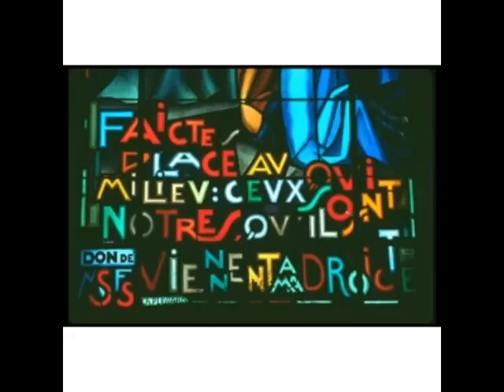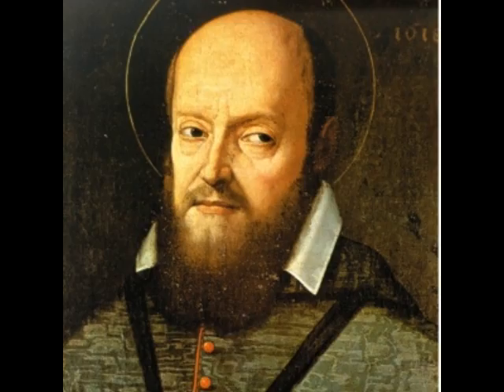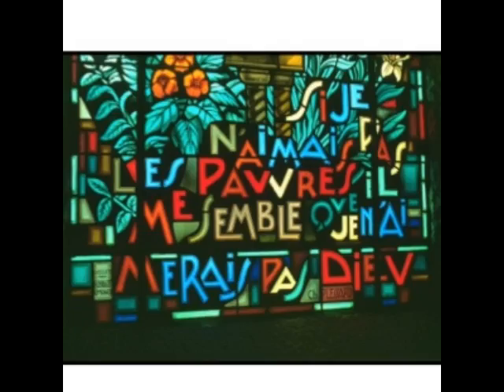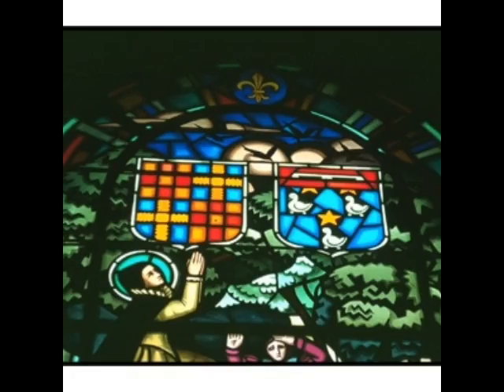Stained Glass Windows Annecy Visitation